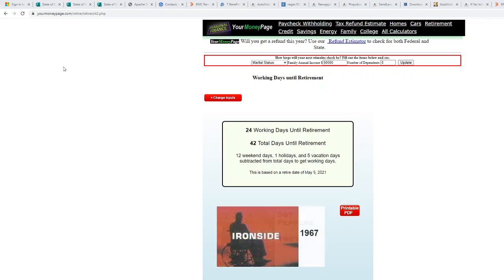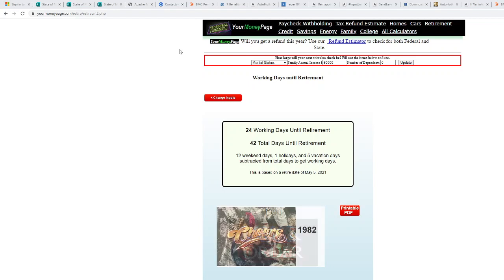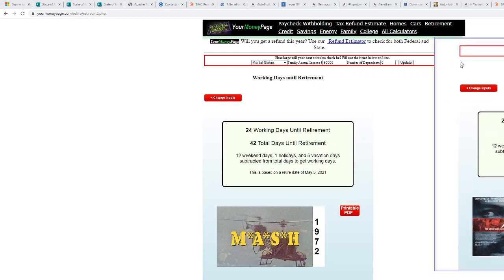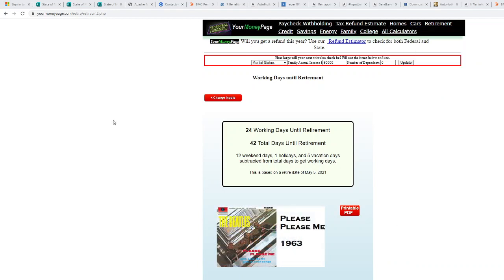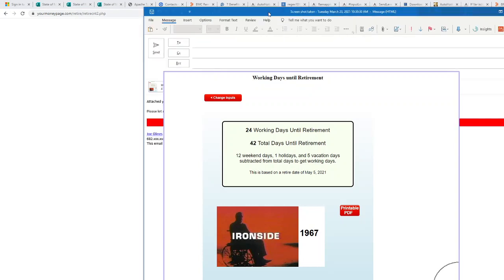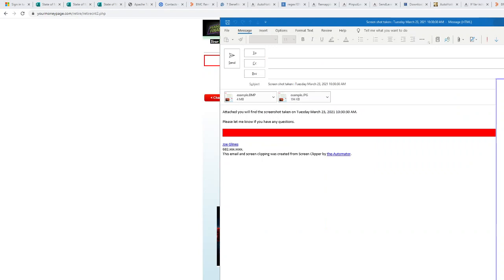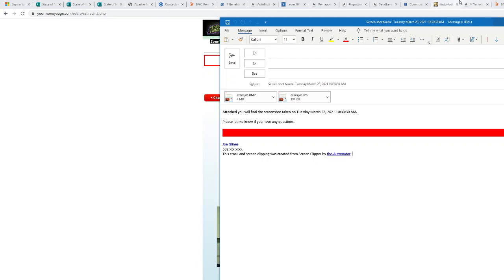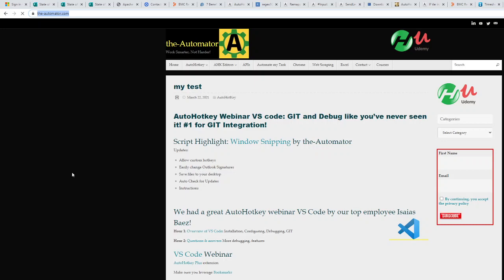The Perfect Free Screen Capture Program Done With Autohotkey